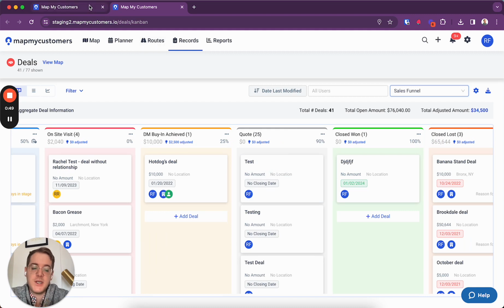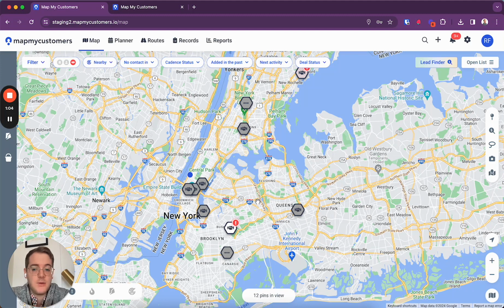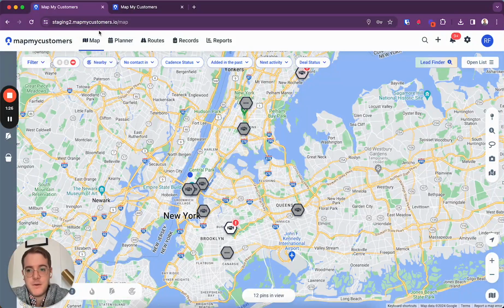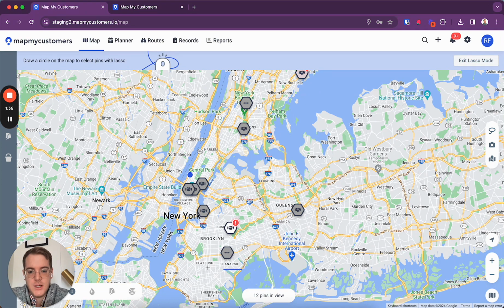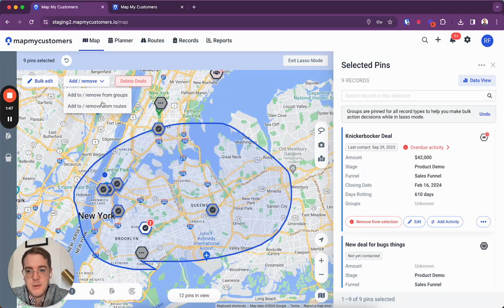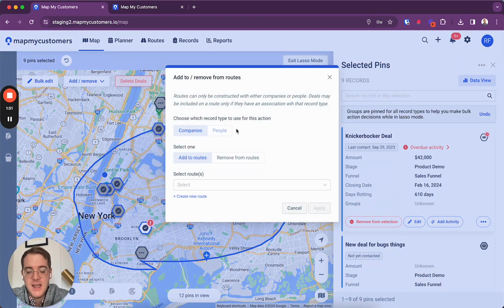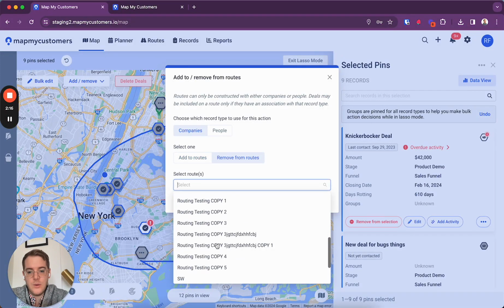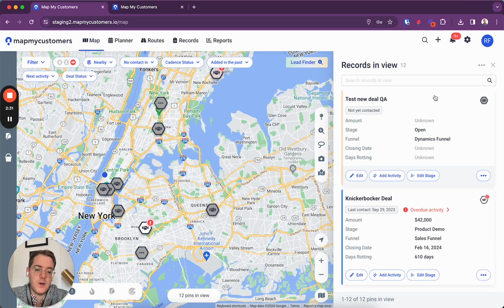MMC Tip of the Week: Building Routes from Deals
In this video, Matt demonstrates how to build routes from your deals inside of the Map My Customers web app.

Building routes from deals allows you to strategically make the best use of your time in the field by spending your mileage going after the accounts that are most likely to produce revenue faster.

By the end of this video, you will have a clear understanding of how to use build routes from deals!